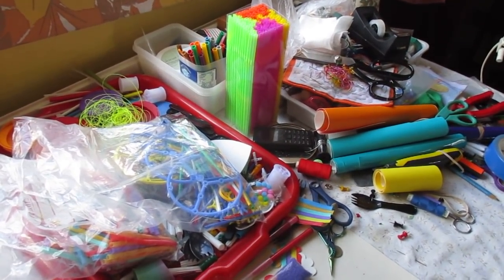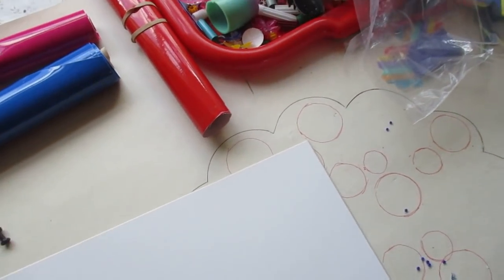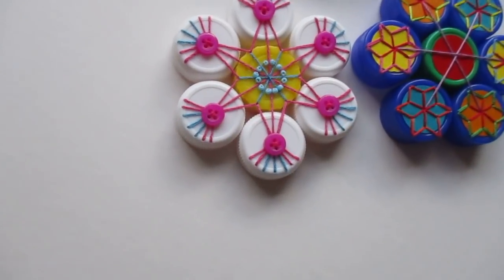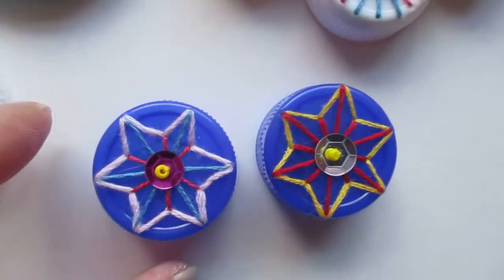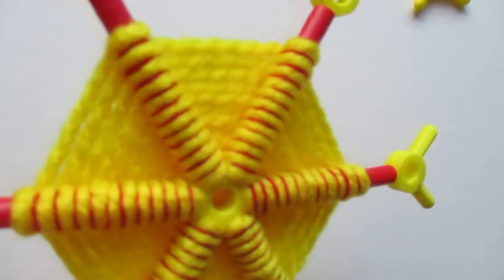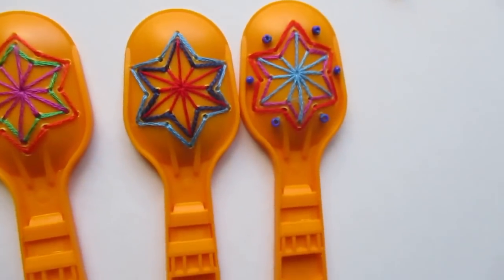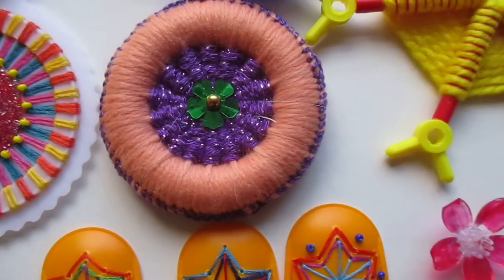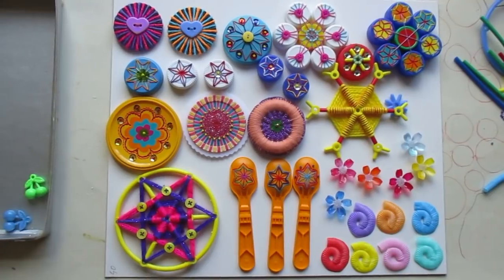Using plastics to make art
The earth is slowly being choked with discarded plastic, we need to find other biodegradable alternatives. We need to recycle more. I can find uses for some plastics in my arts and crafts. Coloured plastics can be cut up, melted, painted, glued, and stitched together.